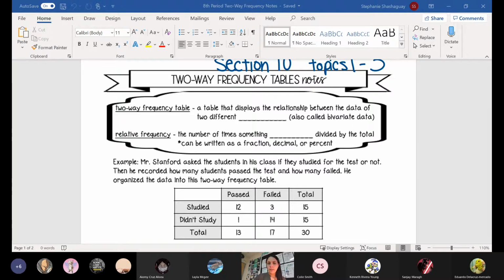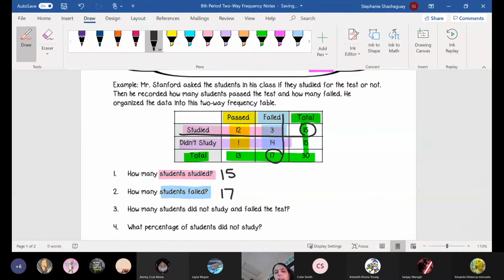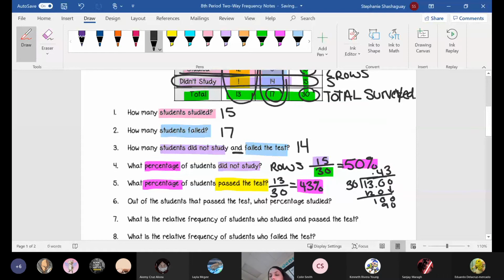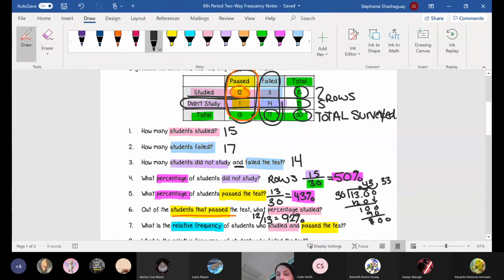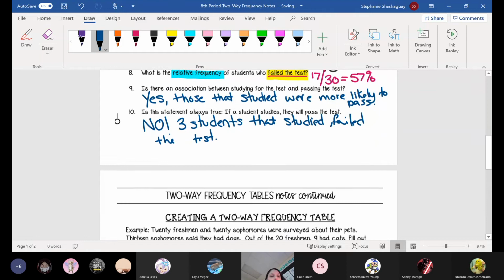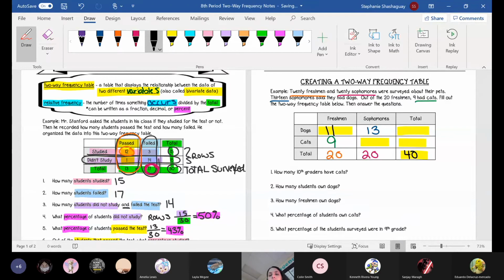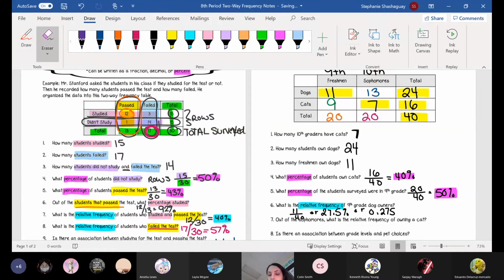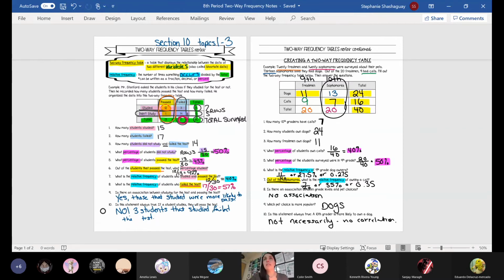1 4 Monday Class Meeting 1